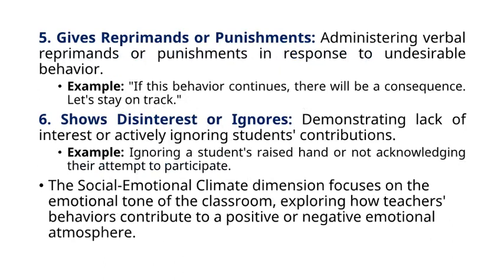Flanders’ Interaction analysis System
Flanders’ Interaction analysis model
Flanders’ Interaction
Educational technology
teacher education
netjrf